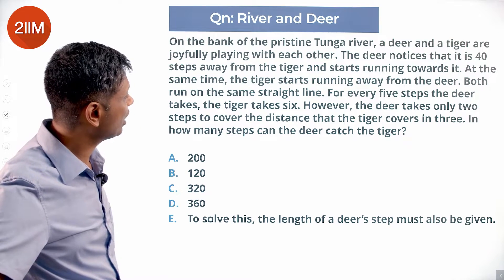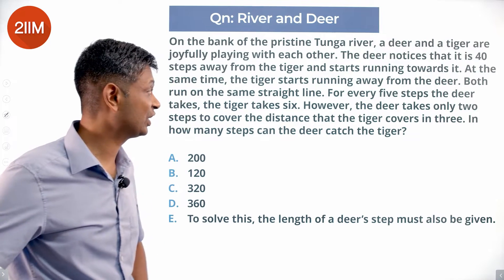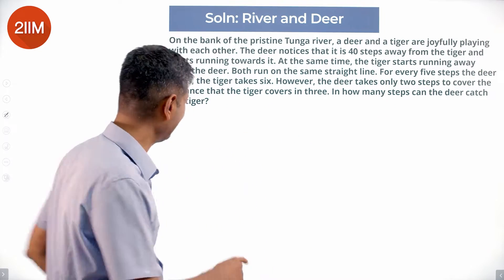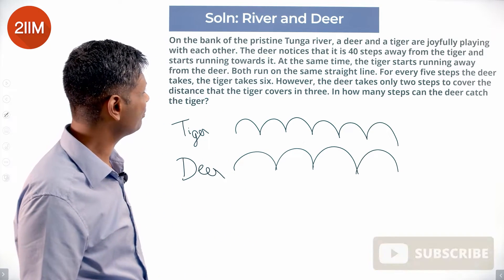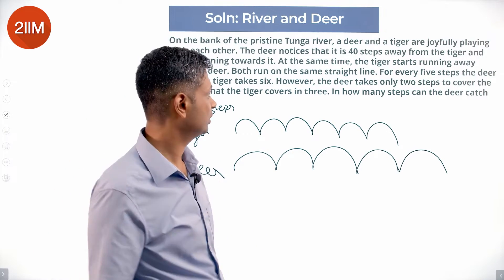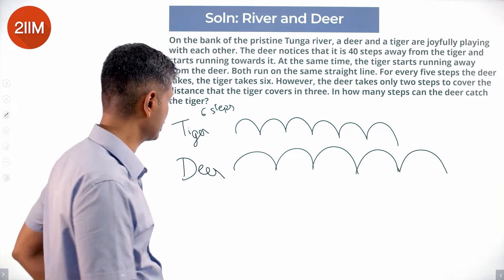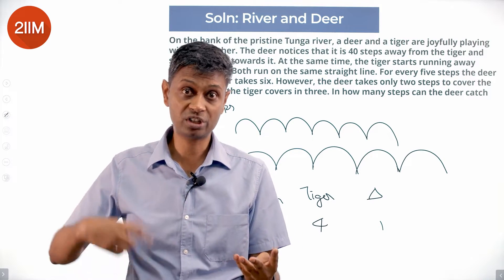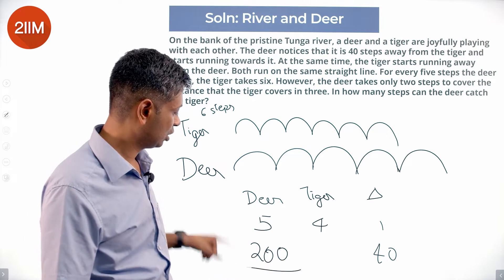XAT 2021 Question Paper | River and Deer | XAT Previous Year Paper | Best Online Coaching for XAT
Solve this XAT Previous Year Paper Question and cruise your way through the XAT Exam!

On the bank of the pristine Tunga river, a deer and a tiger are joyfully playing with each other. The deer notices that it is 40 steps away from the tiger and starts running towards it. At the same time, the tiger starts running away from the deer. Both run on the same straight line. For every five steps the deer takes, the tiger takes six. However, the deer takes only two steps to cover the distance that the tiger covers in three. In how many steps can the deer catch the tiger?

A. 200
B. 120
C. 320
D. 360
E. To solve this, the length of a deer’s step must also be given.